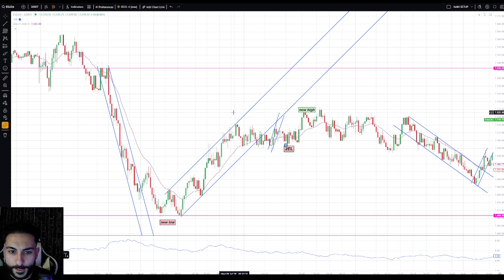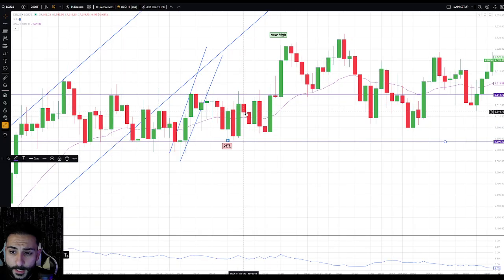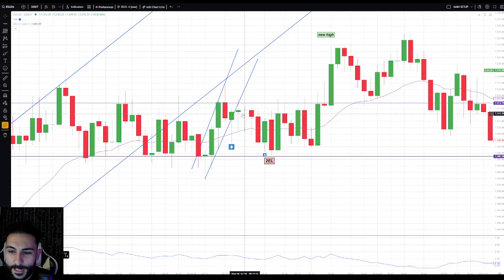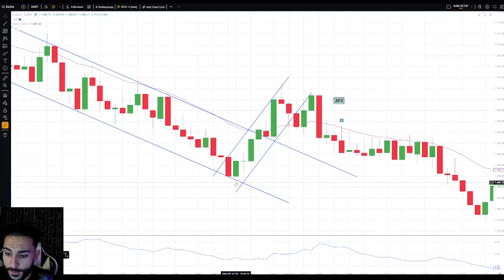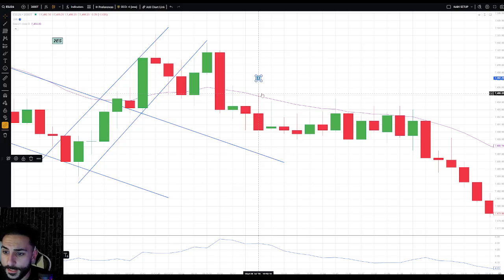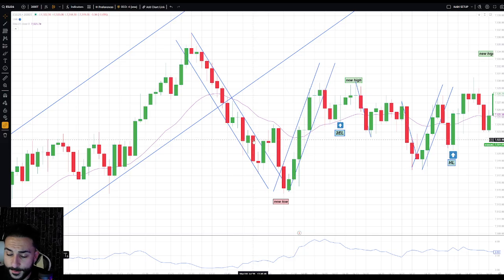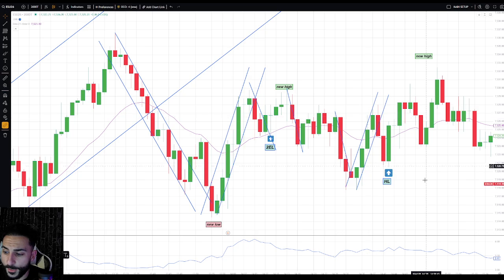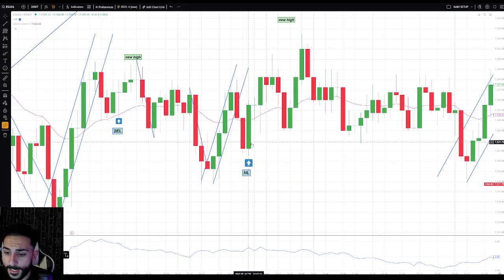Price Action Trading- Every Beginner Should Learn This First